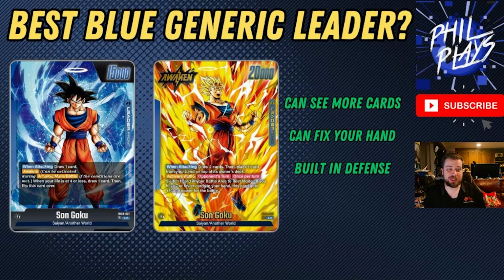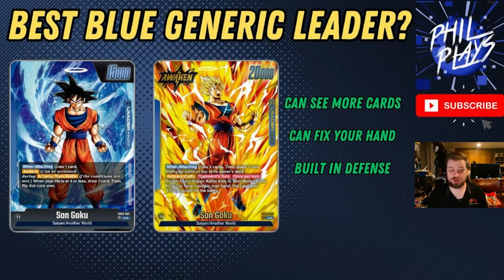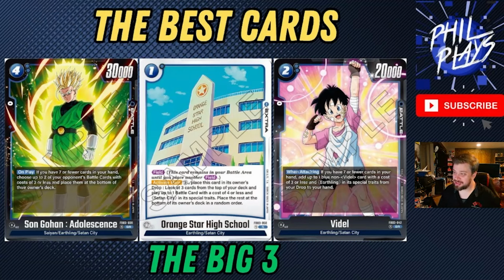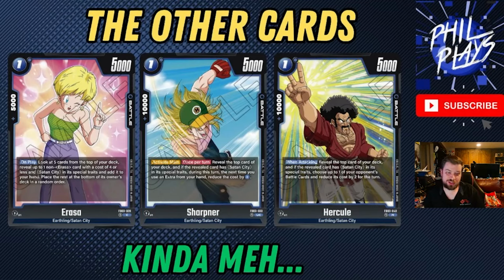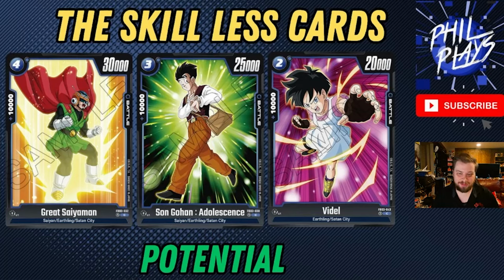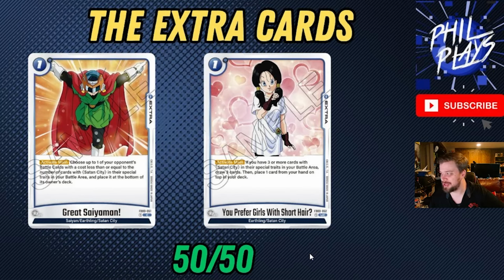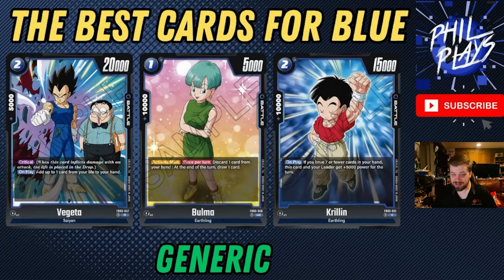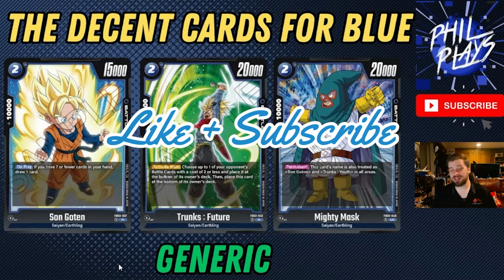Goku Goes to Highschool? Best of Blue in Raging Roar! Dragonball Super Fusion World!